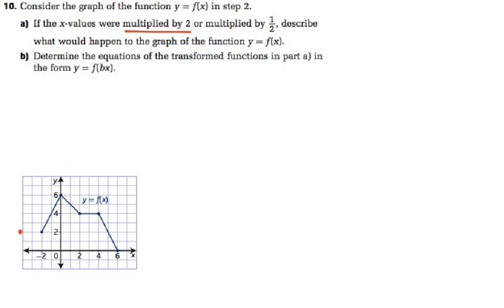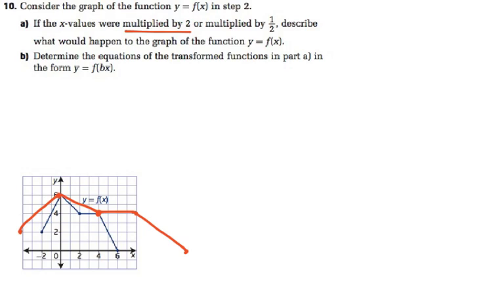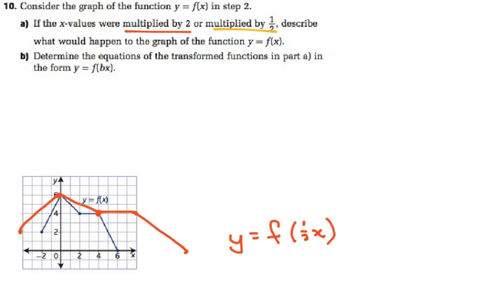PC30 2 2 4